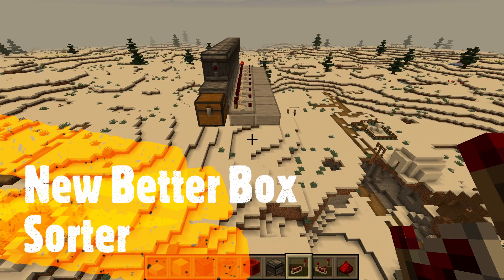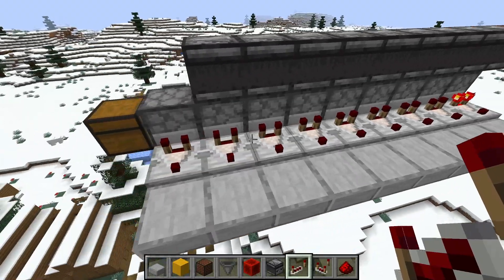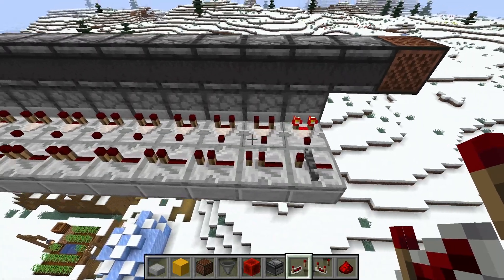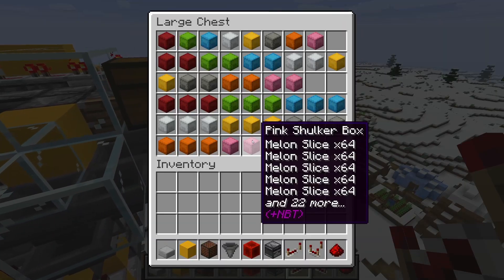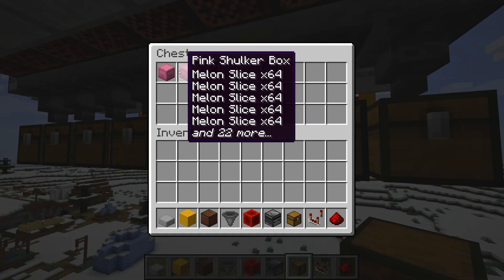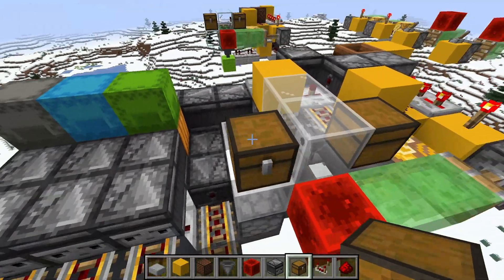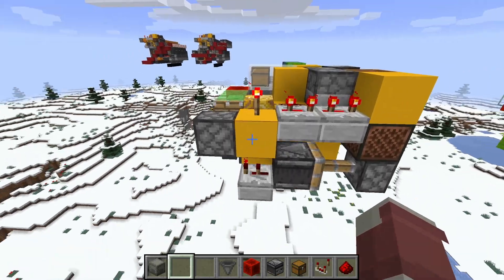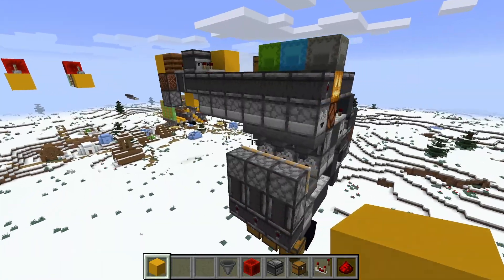New Better Box Sorter!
A complete overhaul to the hopper-speed box sorting designs!  In this video, I highlight my design used by @cubicmetre in his most recent video, and a design by Raffq that is probably the most versatile.

This was a true community collaboration, with input from the following Storage Tech members
- Crain
- Firigion
- Barcelona
- XxOpticNervexX
- NeleLover123 (Sam)
- C5
- b1nary
- Boyenn
- Raffq
- and myself